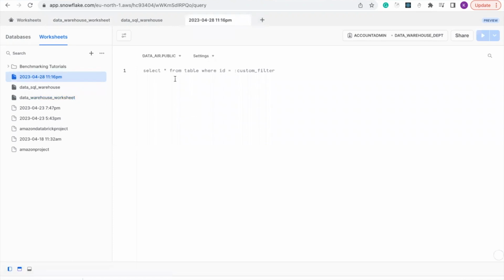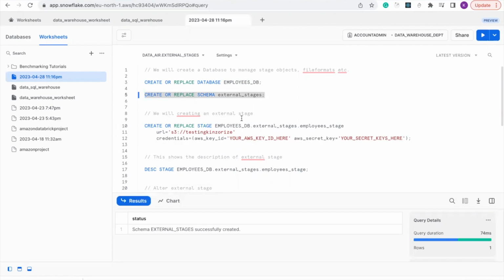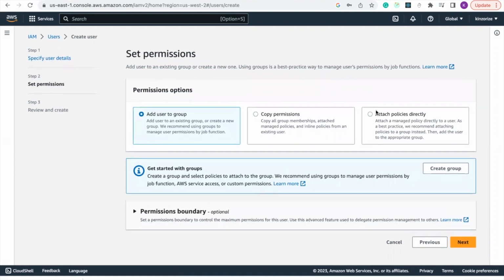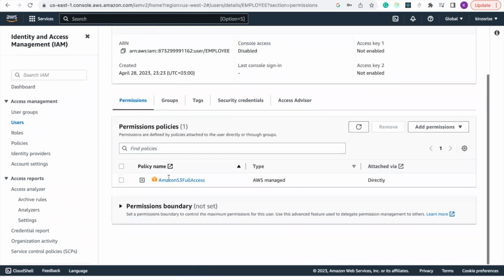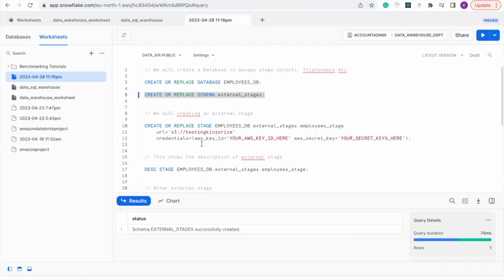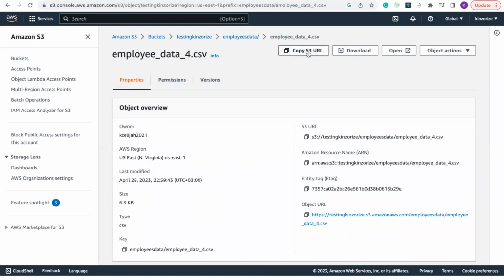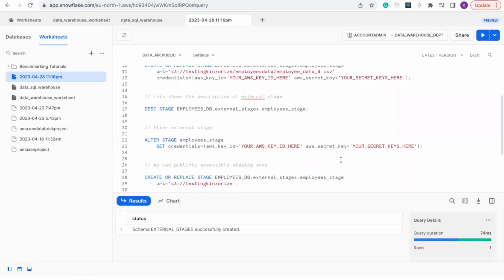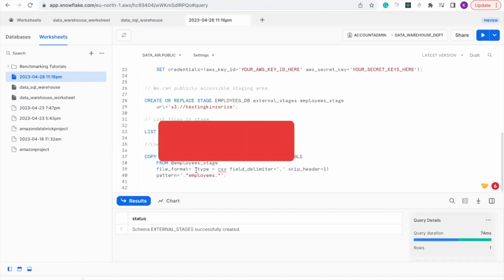Complete Snowflake Tutorial From Beginner to Pro 2024 - How to Create Snowflake Stages | #9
Are you looking to master the art of Snowflake data warehousing? Look no further! In this comprehensive tutorial, we'll take you through the basics of Snowflake and walk you through the steps to becoming a pro.

Starting from scratch, we'll begin with an overview of Snowflake, explaining what it is, why it's important, and how it works. Then, we'll dive right in and cover everything from creating an account, setting up your environment, and building your first data warehouse.

We'll guide you through all the core concepts of Snowflake, including database objects, schemas, tables, and views. You'll learn how to manage data, load and unload data, and perform basic SQL queries.

Once you have the basics down, we'll move on to more advanced topics, such as data modeling, security, performance tuning, and optimization. We'll also cover Snowflake's integration with other tools and technologies, such as Python and AWS.

Whether you're a complete beginner or have some experience with Snowflake, this tutorial is designed to help you take your skills to the next level. By the end of this tutorial, you'll be able to confidently use Snowflake to manage your data warehousing needs like a pro. So what are you waiting for? Start your Snowflake journey today!

AWS S3 Bucket CSV file for this project url='s3://testingkinzorize/employeesdata/employee_data_4.csv'